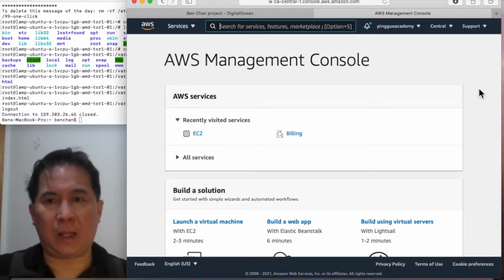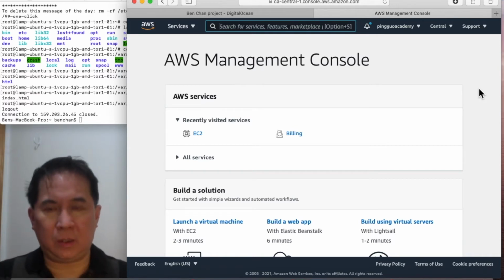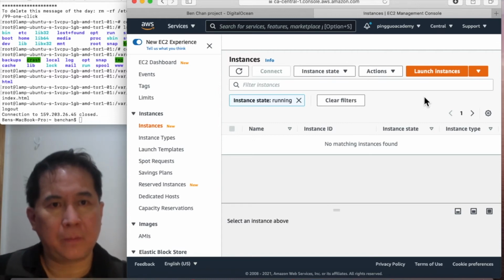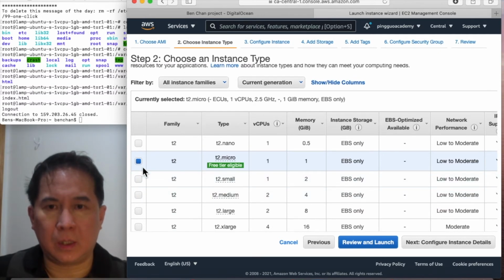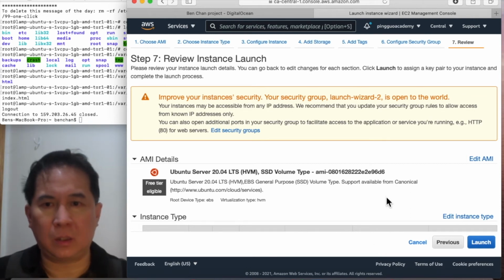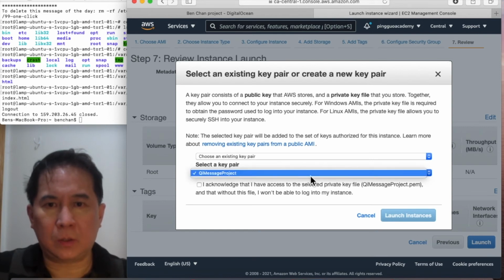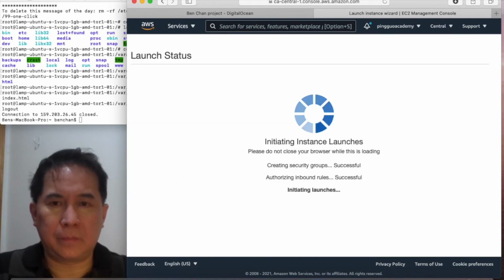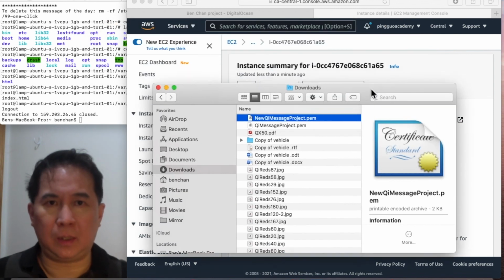Backend Cloud Servers with AWS and Digital Ocean- Part2